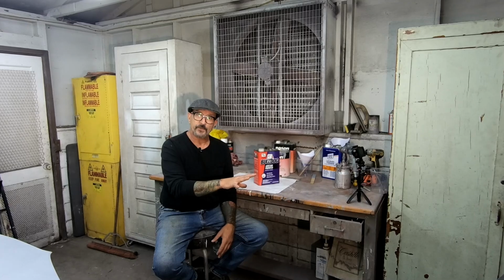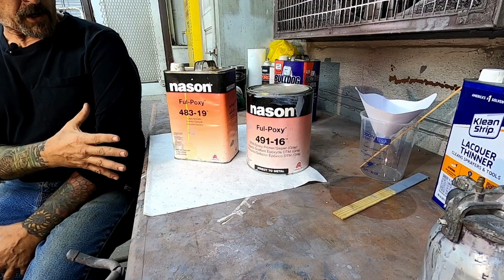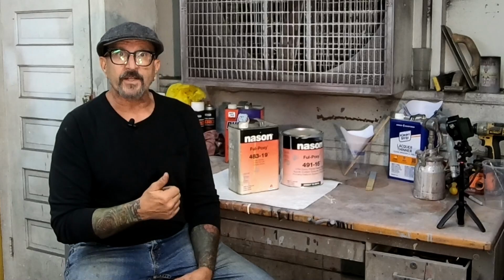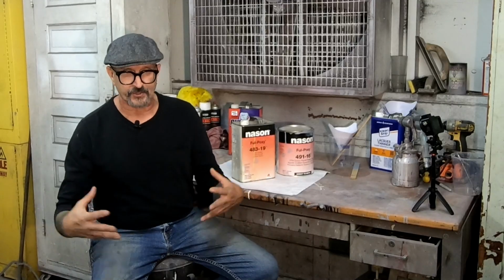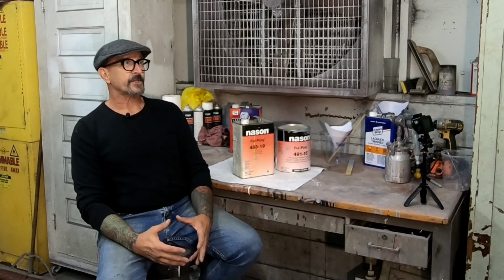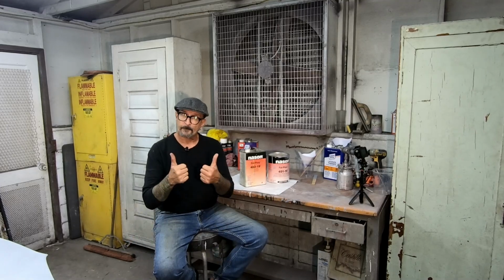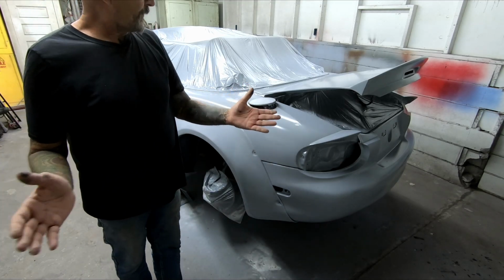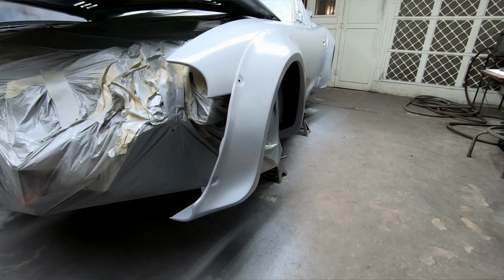The Albatross Project - Episode 7 - Paint Job Part 2 - Epoxy Primer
Join us as we continue with painting our MazdaSpeed-Swapped Turbo WideBody 1999 Miata project car.  In this episode we spray the car with Adhesion Promoter and then an Epoxy Primer system, to make it ready for top-coating.